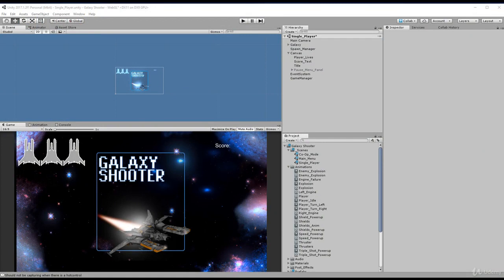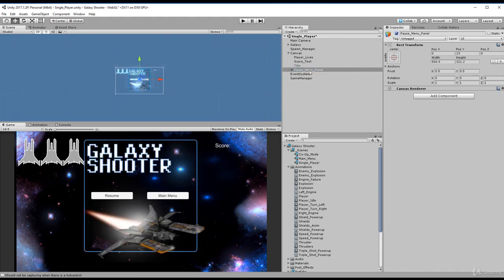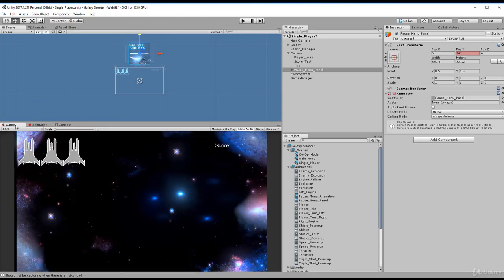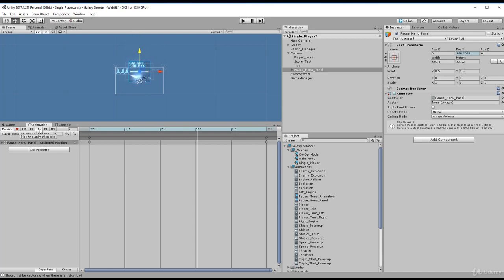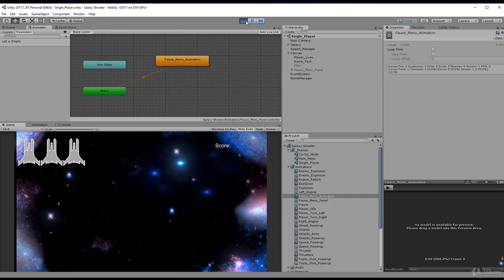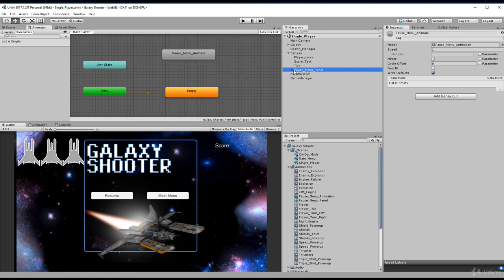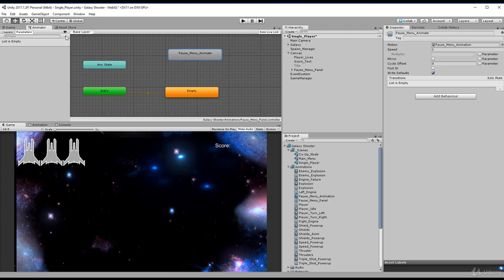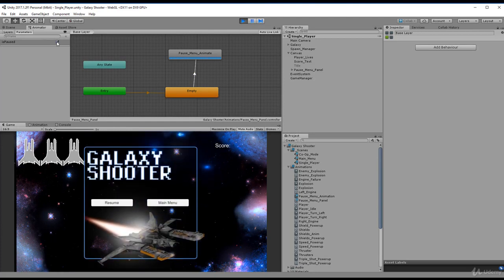Unity Tutorial - Pause Menu Animation Setup